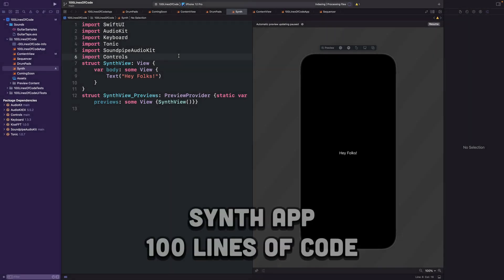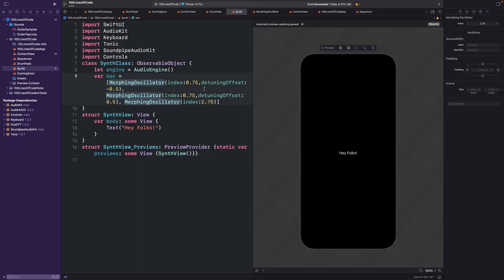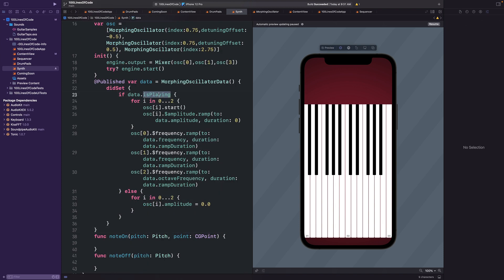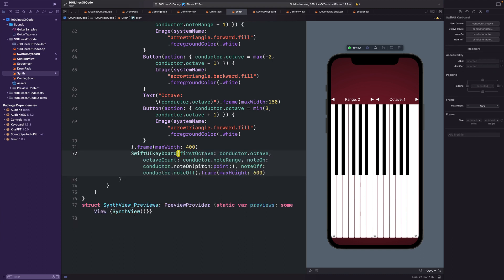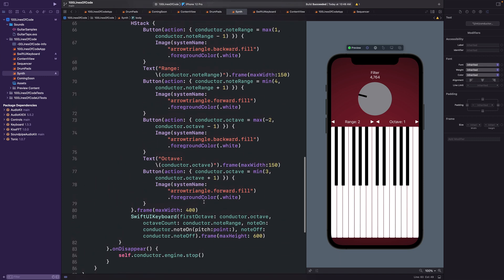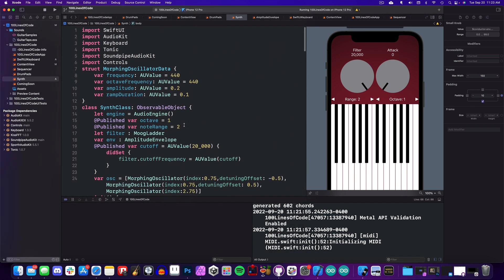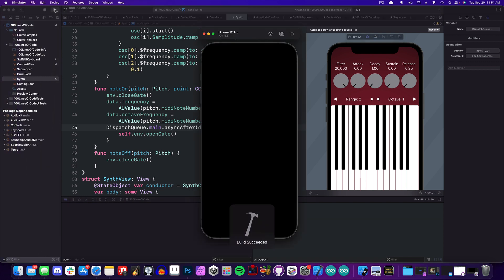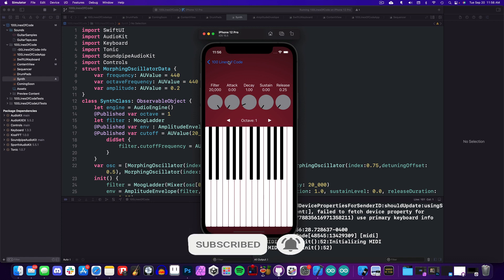How to Make a Synth App for iOS with AudioKit | 100 Lines of Code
100 Lines of Code | AudioKit Examples

In this video I show how to get started making a vintage, three voice synthesizer for iOS using AudioKit in 100 lines of code. It sounds kind of awesome! The AudioKit packages are doing a lot of heavy lifting for us.

AudioKit is an open-source framework for creating audio apps for iOS & macOS.

*** Check out Overdrive Synth on October 12! ***

Nick
Moby Pixel